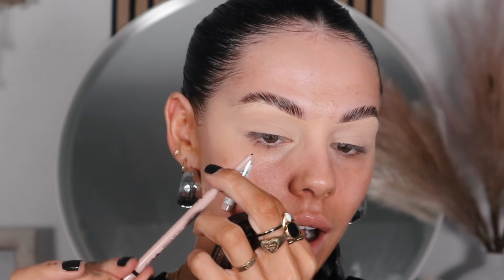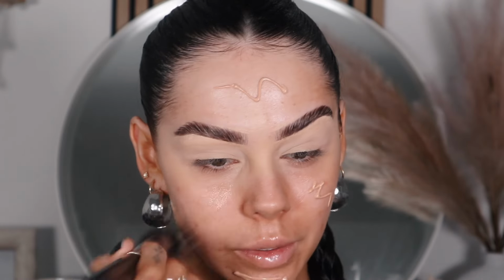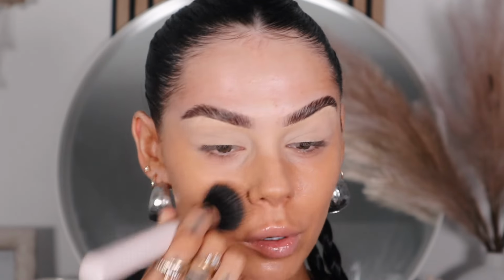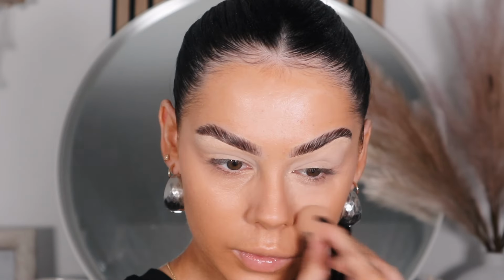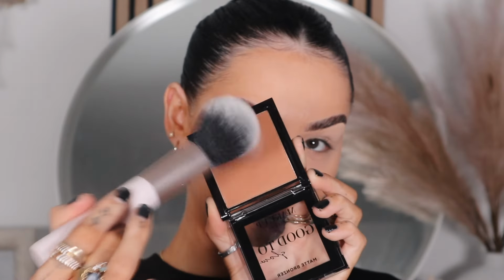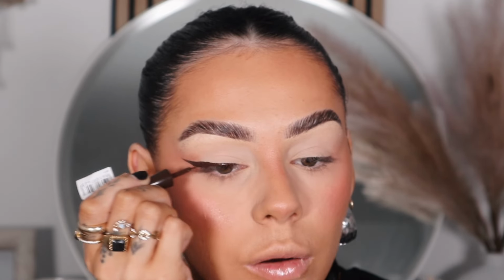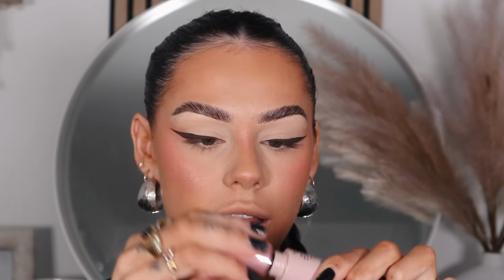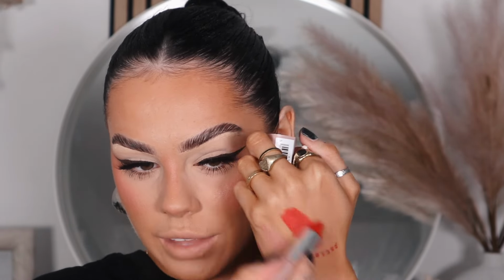£1 MAKEUP THATS ACTUALLY GOOD?! TESTING POUNDLAND MAKEUP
c/o M&C Saatchi Social
36 Golden Square
London
W1F 9EE